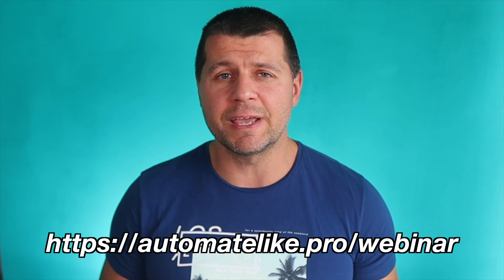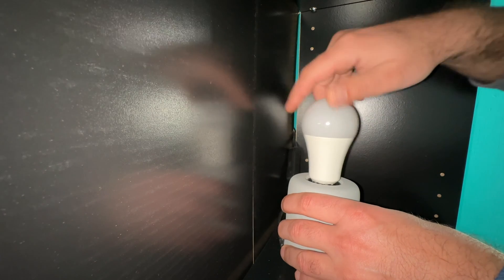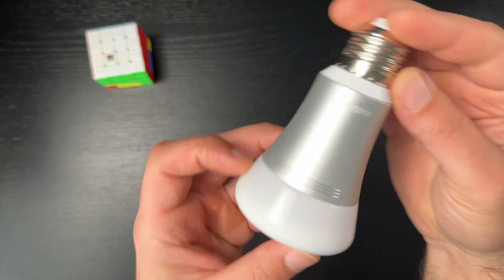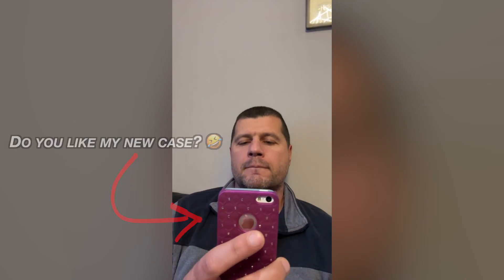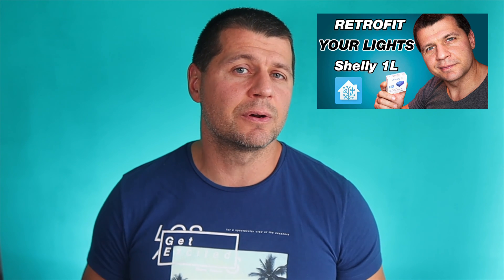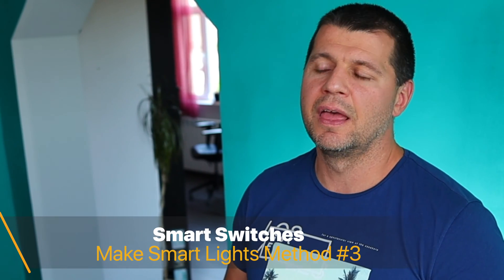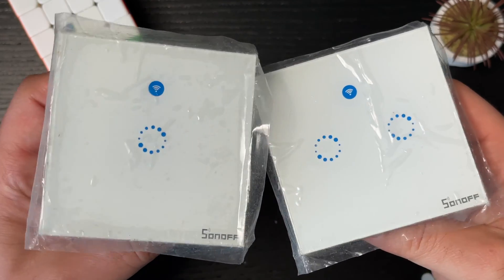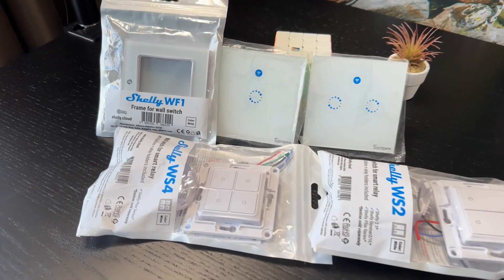3 Ways to Make Your Existing Lights Smart + Pros & Cons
What are the possible ways to convert an existing bulb or light into a smart one without braking the budget, without complicated re-wiring procedures or without damaging the design of your rooms?

Well, there are 3 recommended ways and they all have some pros and cons.

How to add everything in one place?
What is Home Assistant?

Find the answers in this video.

Sonoff Basic R2 Smart Relay

Aqara Smart Wall Switch H1 (No Neutral, Double Rocker)
Aqara Smart Wall Switch H1 (with Neutral, Single Rocker)
Sonoff Amazon Store Smart Switch section

► TIME TABLE
00:00 Intro
00:40 Recommended ways to make your lights Smart
02:24 First method - Smart Bulbs
04:30 Second method - Smart Relays
07:44 Third method - Smart Switches
09:17 What Smart Lights method to choose?